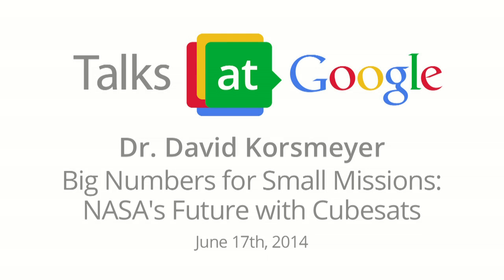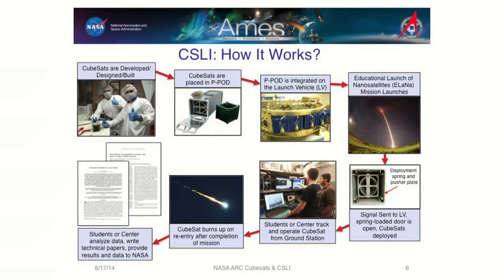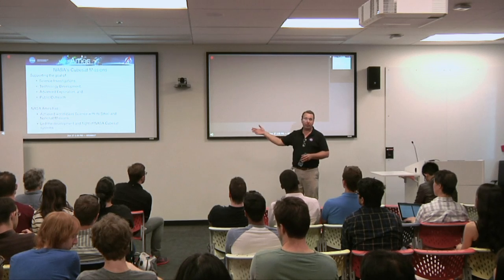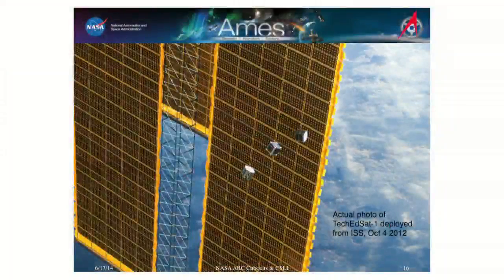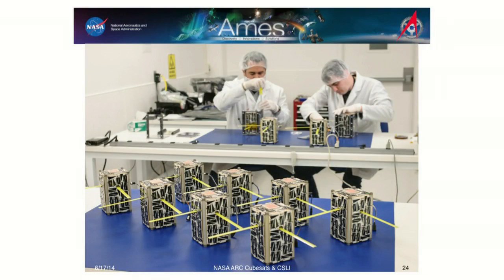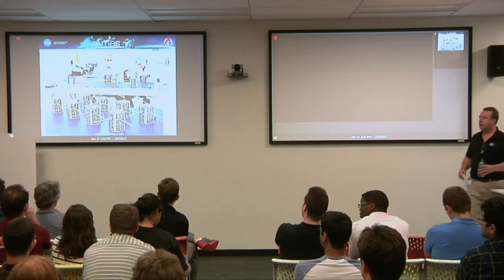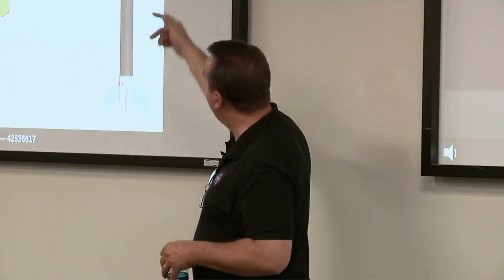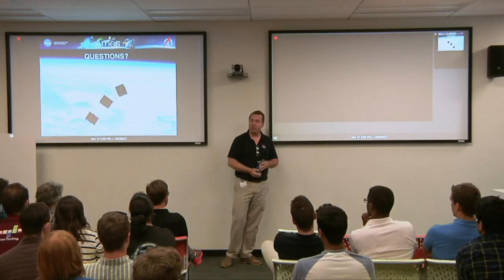Big Numbers for Small Missions: NASA's Future with Cubesats | Dave Korsmeyer | Talks at Google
A new paradigm for NASA spacecraft has recently begun to take hold, building upon the intersection of advanced commercial technologies, secondary launch opportunities, and very-small packaging -- the "Cubesat". Although the Cubesat was originally designed as an educational framework to teach spacecraft engineering at universities, this spacecraft format has ushered in a new era of low-cost scientific spacecraft. Since 2006, NASA Ames has launched more than 14 Cubesats, and has plans to launch another 14 next year alone. In this talk, I will describe how NASA's CubeSat Launch Initiative enables low-cost, rapid access to space, while supporting high-performance missions in Earth orbit and beyond.

Dr. Dave Korsmeyer is the Director of Engineering at NASA Ames Research Center. He previously was the Chief of the NASA Ames Intelligent Systems Division from 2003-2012. Dave was the lead of the NEO (Near-earth Object) mission concepts study for NASA, directly supported President Obama's 2009 Human Space Flight Review, and was part of the Human Spaceflight Architecture Team's Technology Panel. Dave received his B.S. in Aerospace Engineering from Penn State, his M.S. and Ph.D. in Astrodynamics from the University of Texas at Austin. Dave is also a Sloan Fellow with a Master's in Business Management from the Stanford Graduate School of Business.